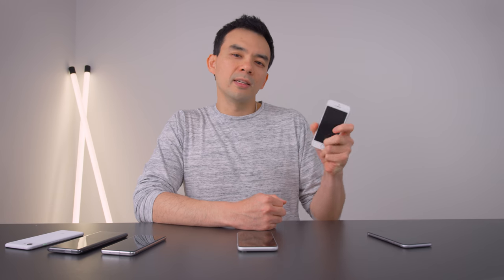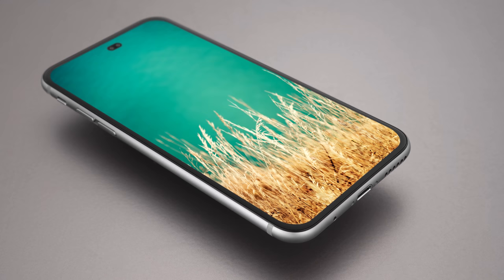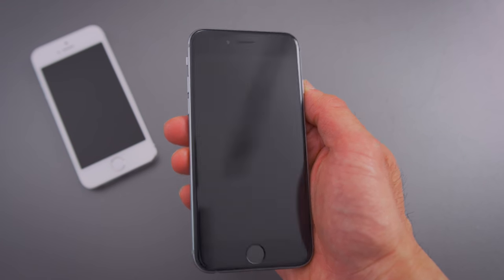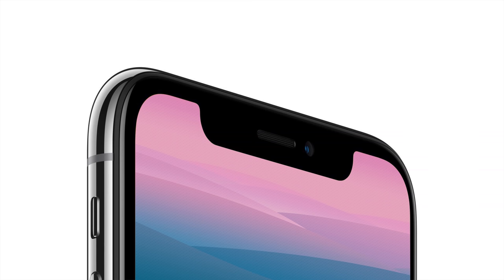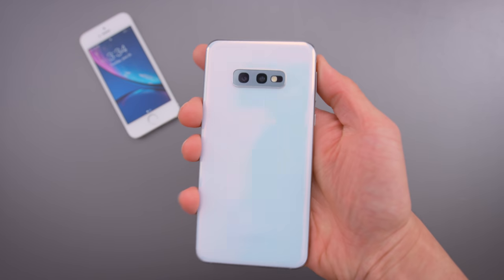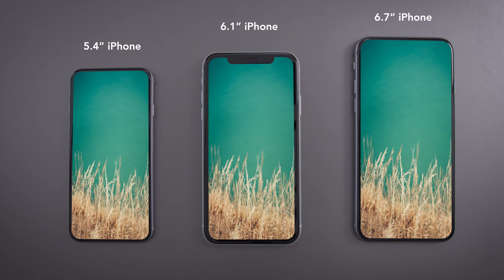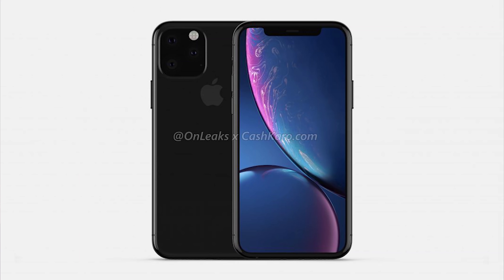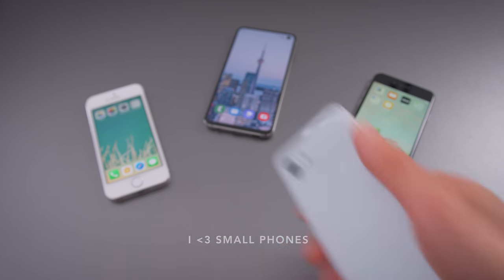A mini iPhone is coming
A 5.4" OLED iPhone is expected to launch next year. Not as small as a new iPhone SE but this new small iPhone would be a nice addition to their lineup.

Background Music Fili - Pressing Forward